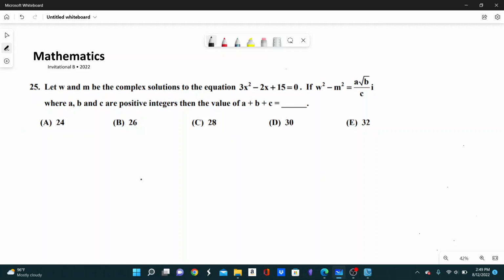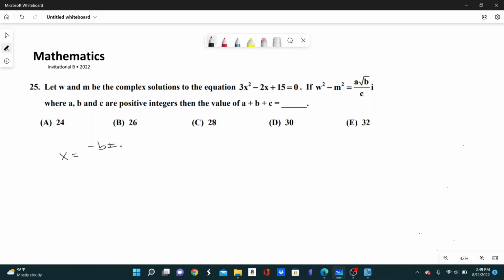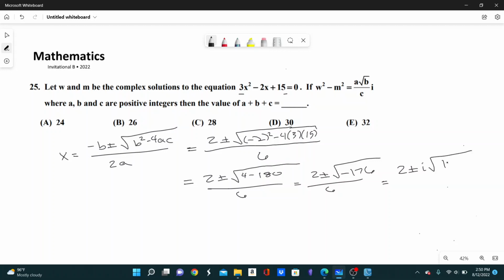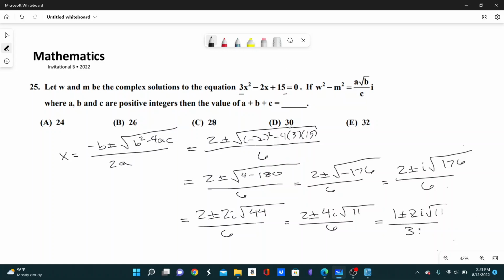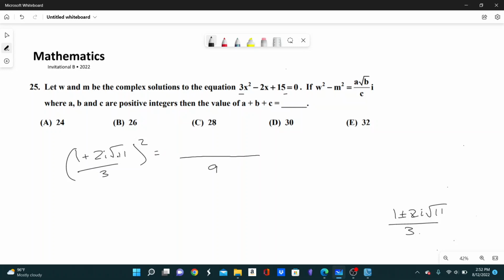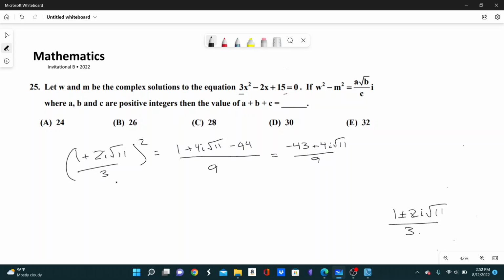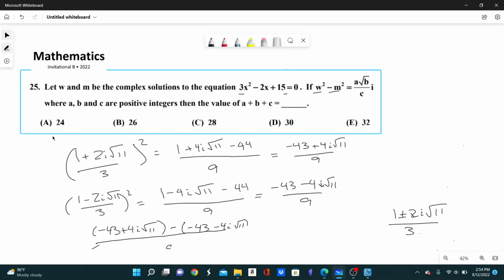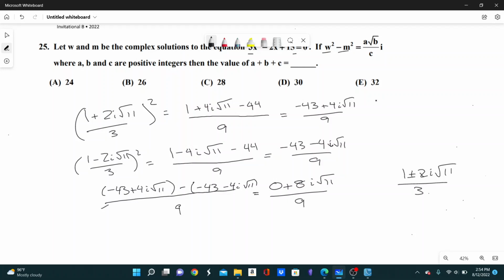2022 UIL B Math #25